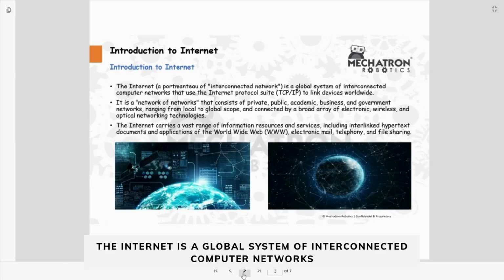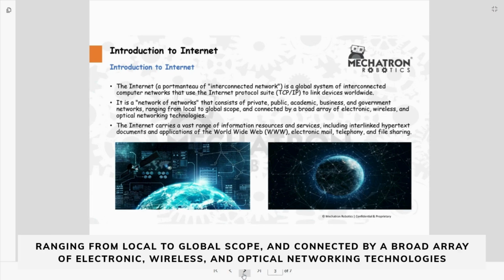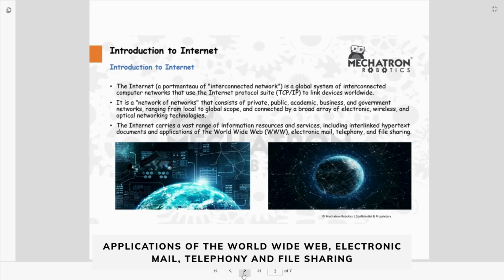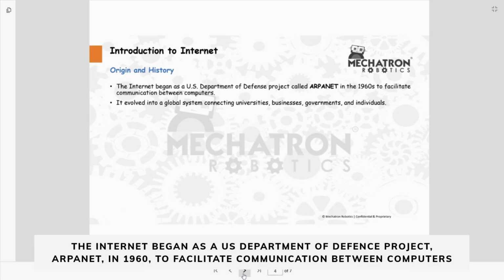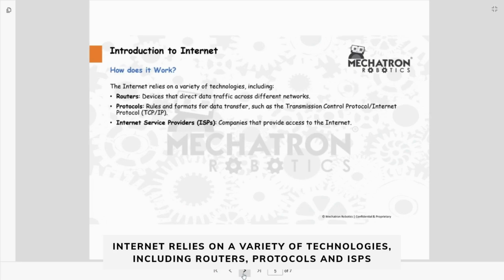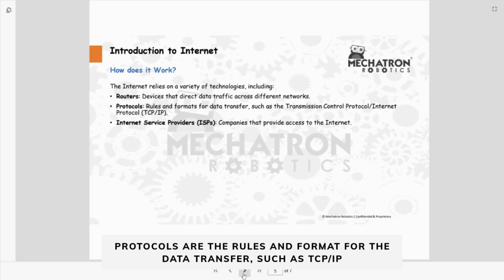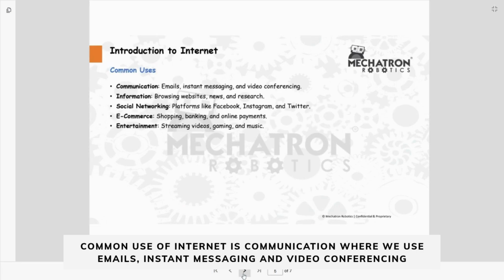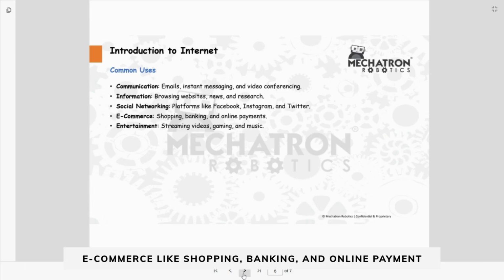Chapter 1 : Introduction to Internet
🌐 Introduction to the Internet | Basics Explained for Beginners

In this video, get a clear and simple introduction to the Internet, covering what it is, how it works, and why it’s an essential part of our daily lives. This is a perfect starting point for beginners, students, or anyone curious about how the world stays connected online.

What You’ll Learn:
Common services: email, browsing, streaming, and cloud storage
Importance of internet safety and responsible usage

This video is designed to build a basic foundation of digital literacy and help learners become more confident in navigating the online world.